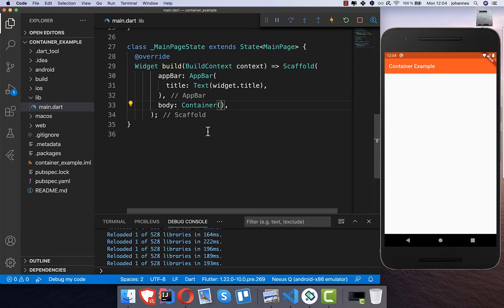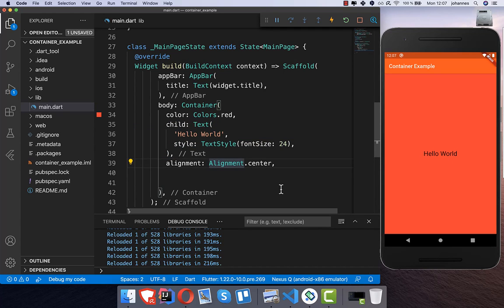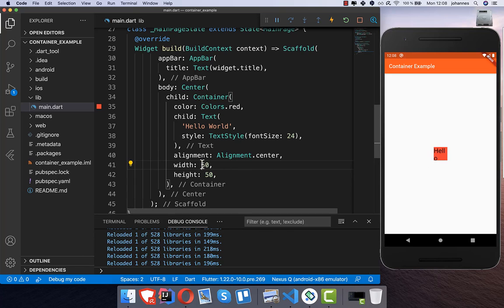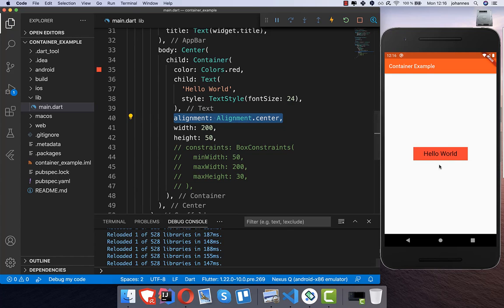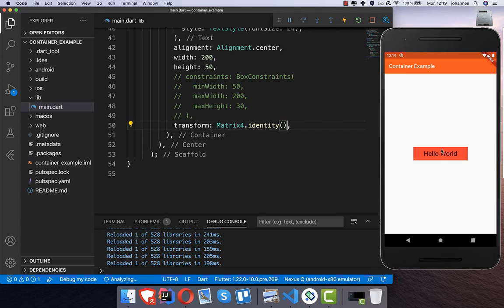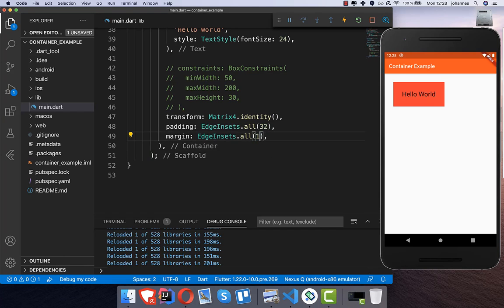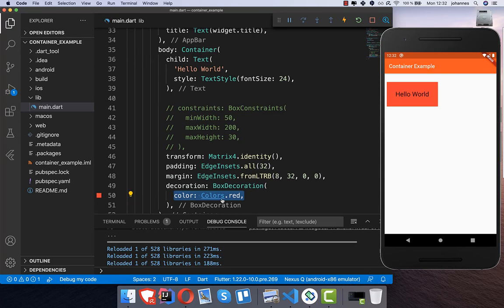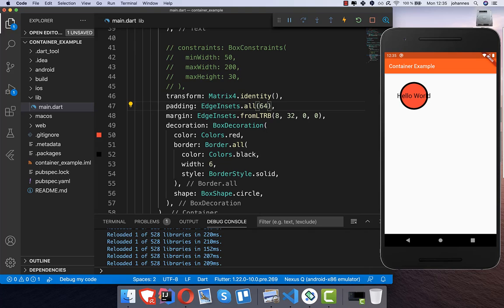Flutter Tutorial - Container - Deep Dive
The Container Widget is one of the most important & useful widgets in Flutter.